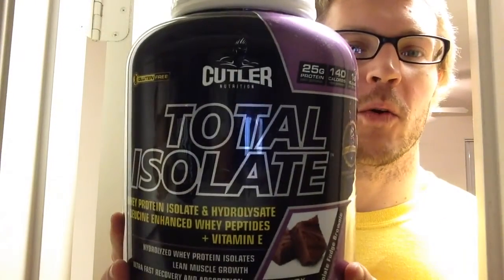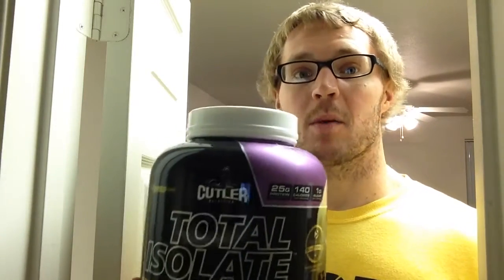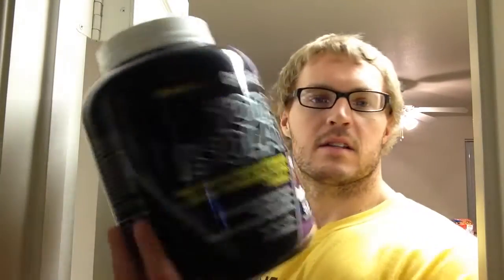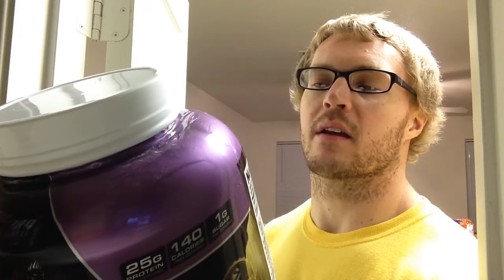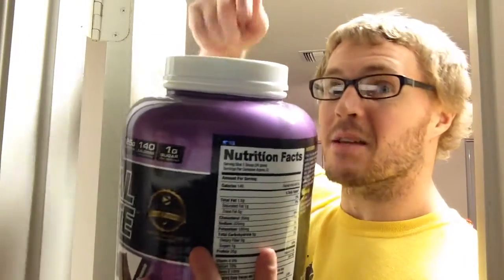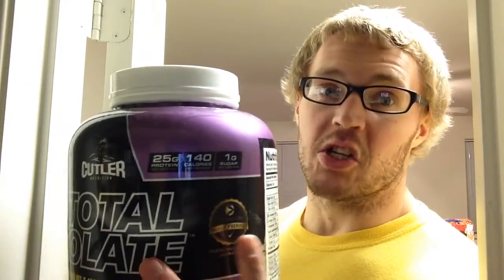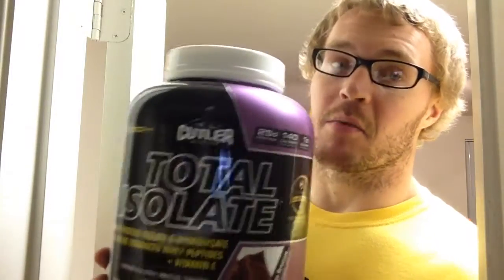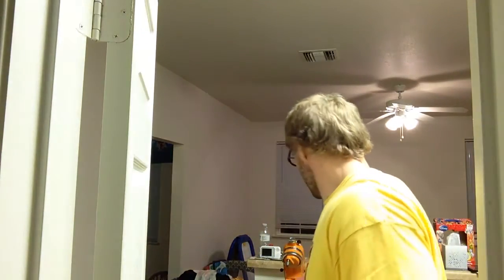Cutler Nutrition Total Isolate